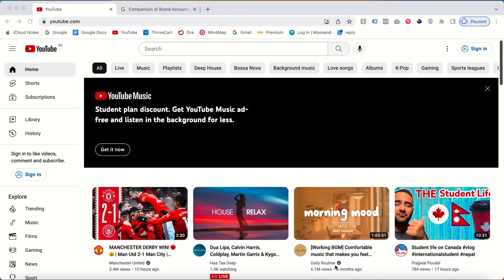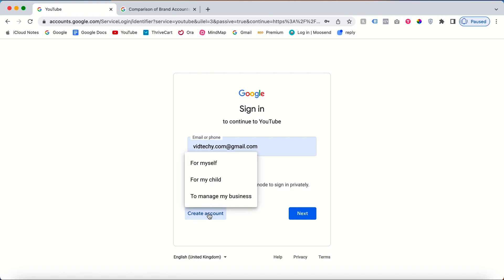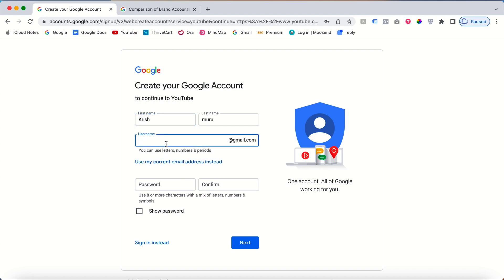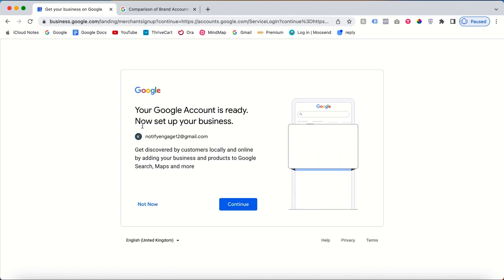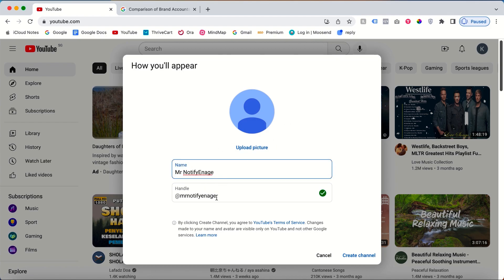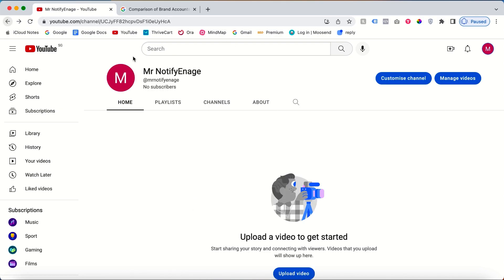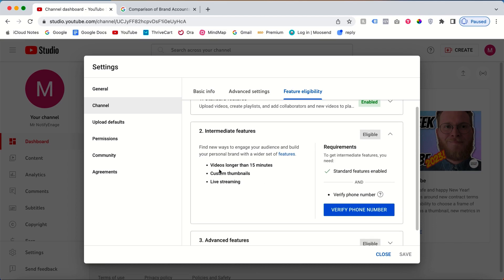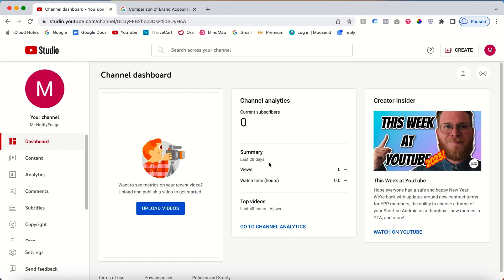how to create a new youtube account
Welcome to our tutorial on "How to Create a New YouTube Account"! In this video, we'll guide you through the step-by-step process of creating a YouTube account so you can start enjoying all the amazing content on this platform.

First, we'll show you how to navigate to the YouTube website and find the sign-up page.

Once you've filled in all the necessary information, we'll show you how to verify your account and customize your profile, including adding a profile picture and creating a channel name.

Finally, we'll share some tips for getting the most out of your new YouTube account, including how to subscribe to your favorite channels and how to find new content to watch.

Creating a new YouTube account is quick and easy, and we're here to guide you through every step of the way. So, let's get started!

Team VidTechy